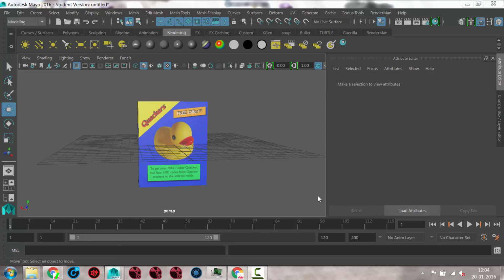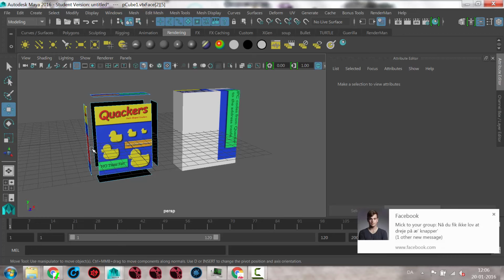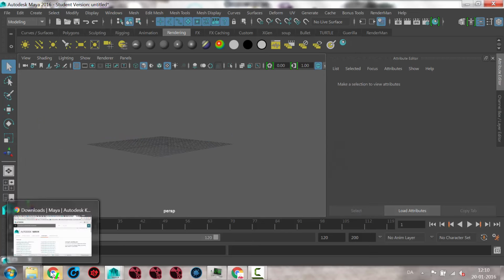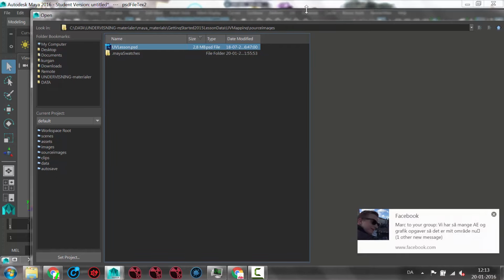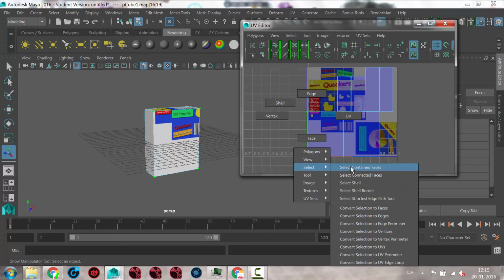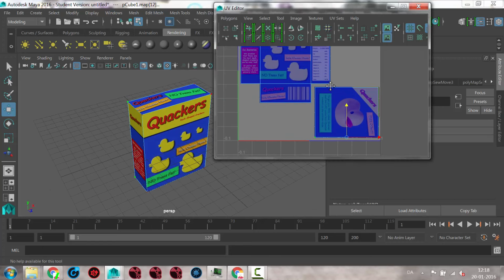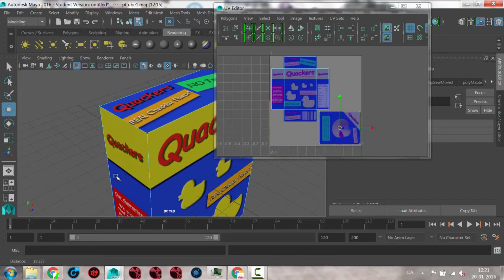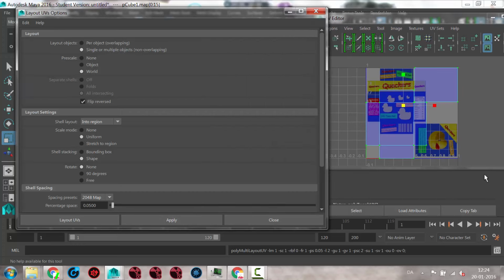uvmapping-intro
introduction to uv mapping in maya 2016